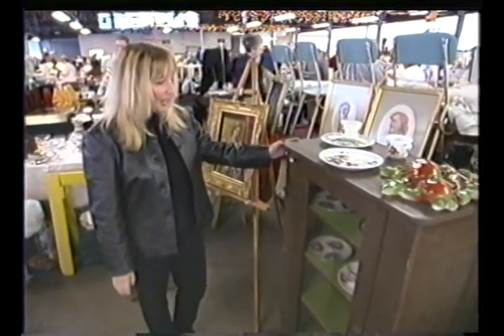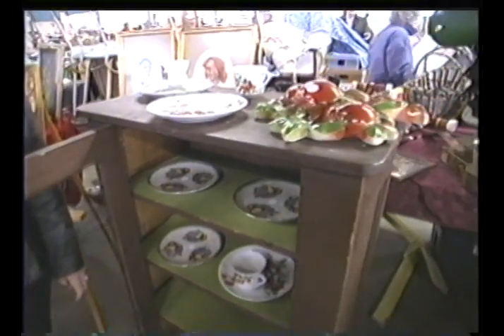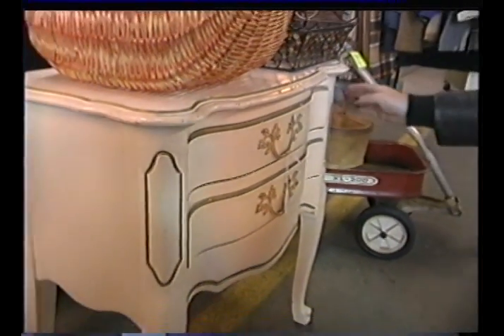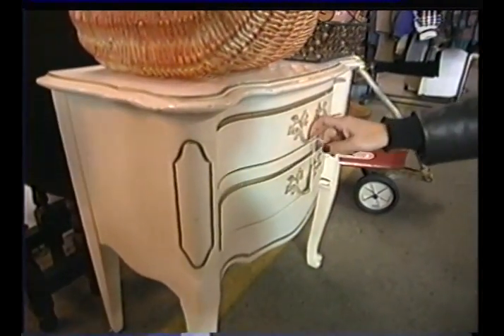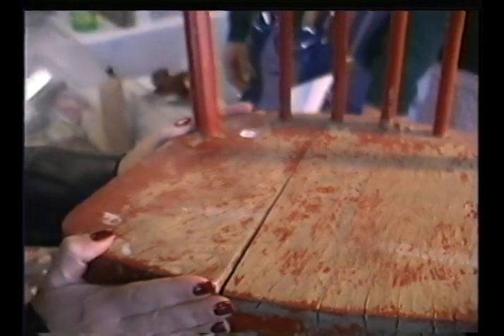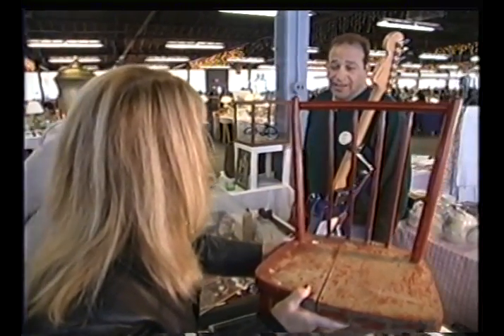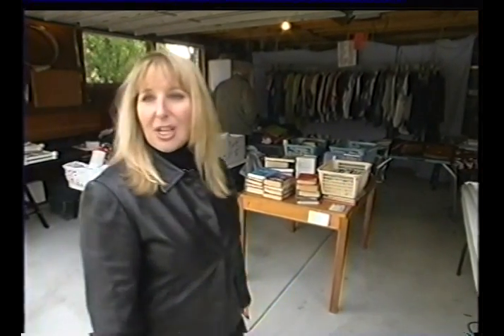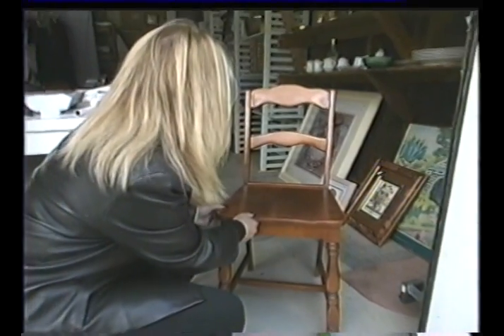From Start to Art - Finding Your Treasure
Hear from artist Laurie Woodard how to find the perfect piece of furniture to paint! Learn what to look for, where to find it, the different types of furniture which can be painted and valuable tips.

Visit Funkie Finde the best place on the web for hand painted furniture at: